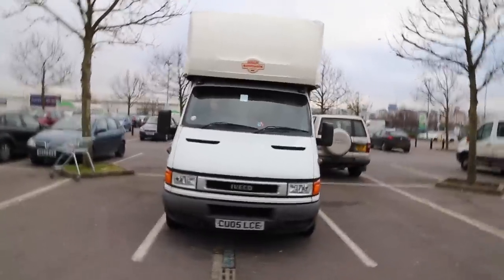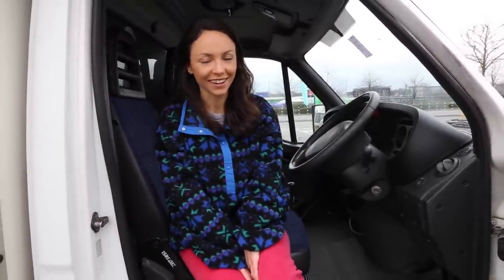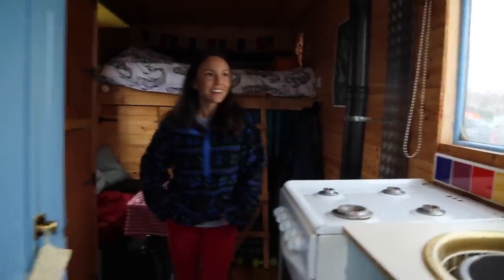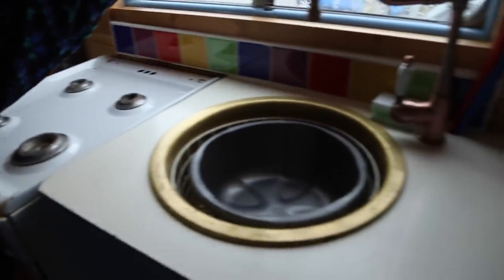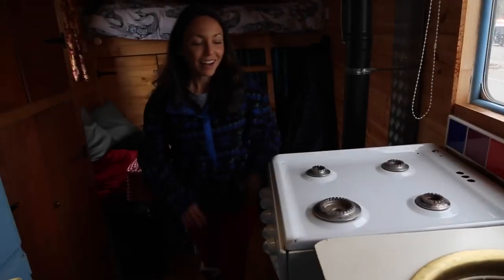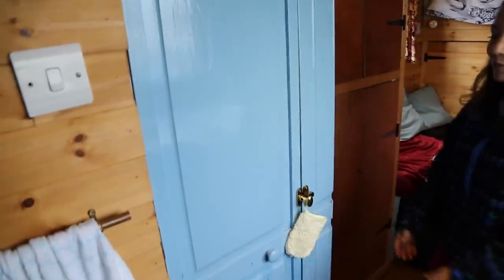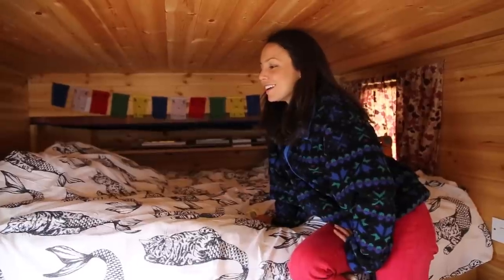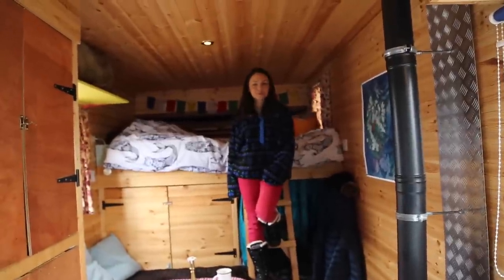Our UK QUIRKY Campervan Tour of Hector | Van Life Europe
See the inside of Hector our beautifully, unique "Quirky Campers" Rental = a moving truck converted into a Campervan! Complete with fireplace, running water, oven, fridge, shower, bedroom and so much more :)

By popular demand we have updated a new version of this tour without "Audio Jungle." To clarify we did purchase the rights to this song but, as we were newbies at the time of upload, we accidentally used the sample version you hear here.

For more of Hector be sure to check out our post, "8 Things We Learned Traveling Across England In Our Quirky Campervan" here!:

FAQ:
What cameras do we use?
BIG CAMERA
What software do we use? iMovie